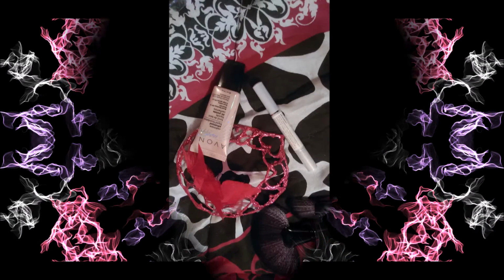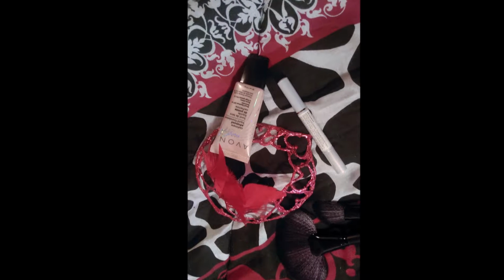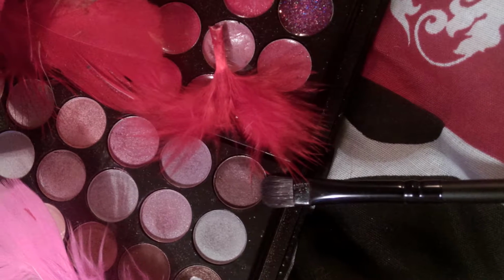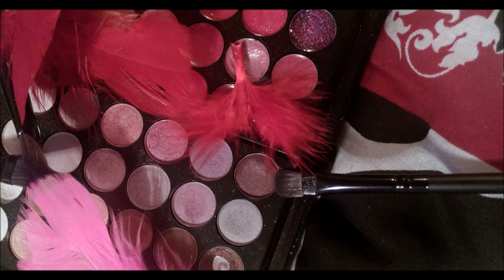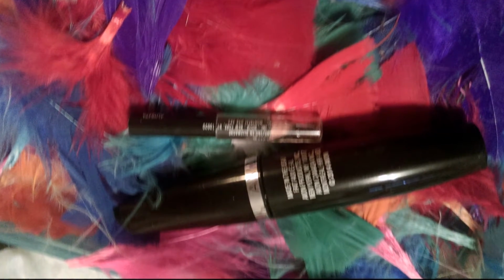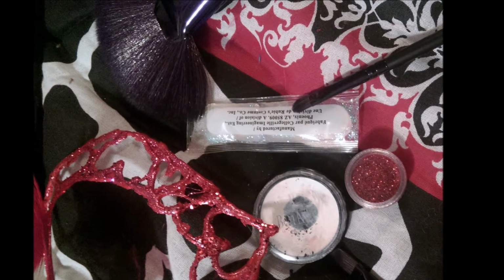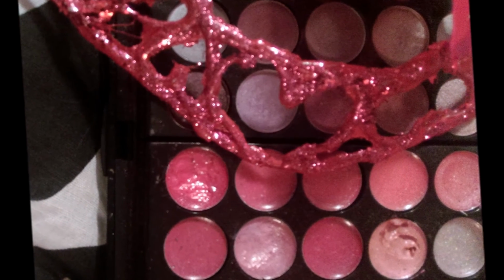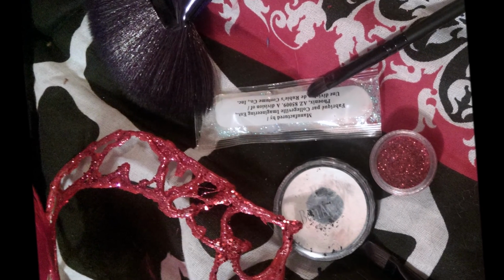7 Deadly Sins: Lust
In my first video I will be doing a makeup tutorial of my take on the Lust Sin. My Mom is my model in this video. I do the left side first, and then show you on the right. The video looks opposite of what I said, but my webcam like to mirror the image, so I look left handed.